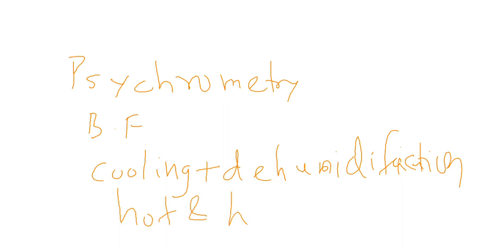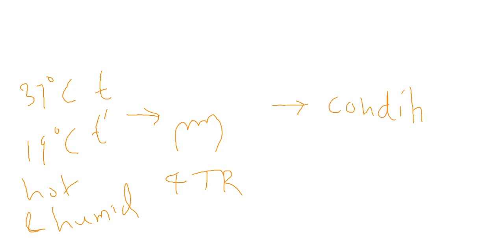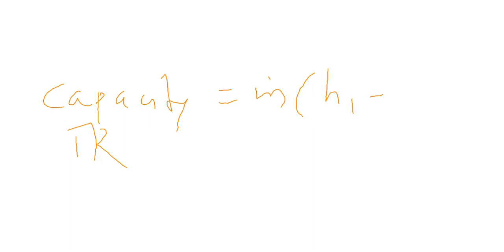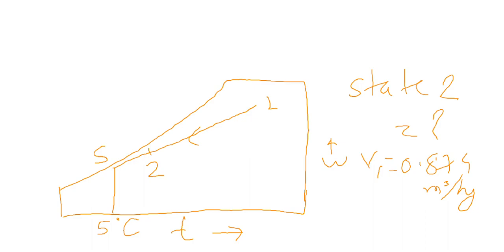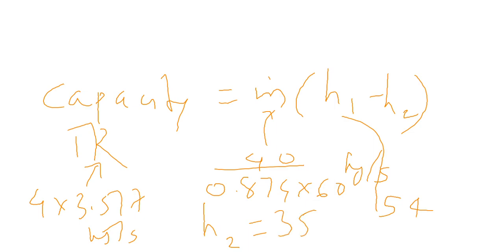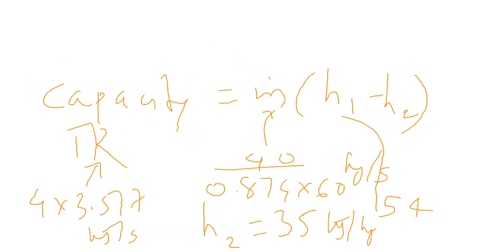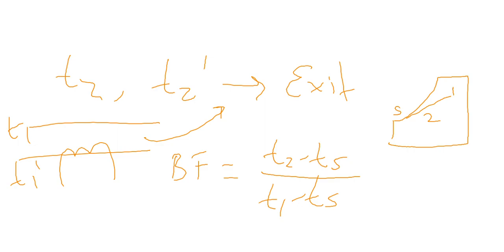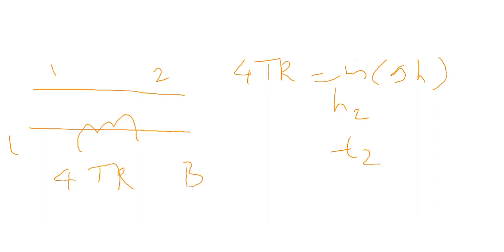Pychrometry Problem solving using Bypass Factor concept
third year mechanical engg and all interested in AC Design